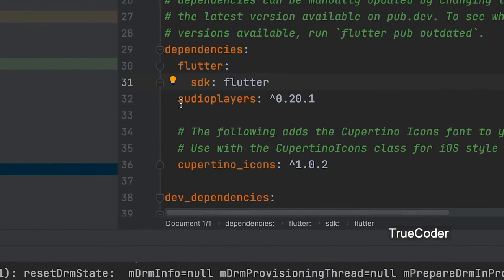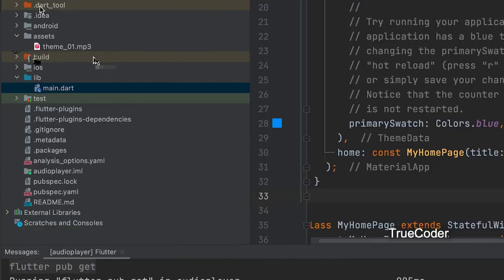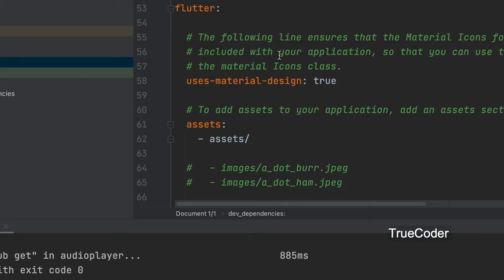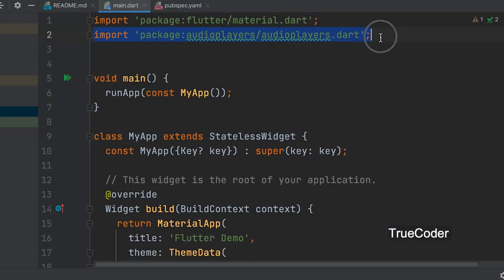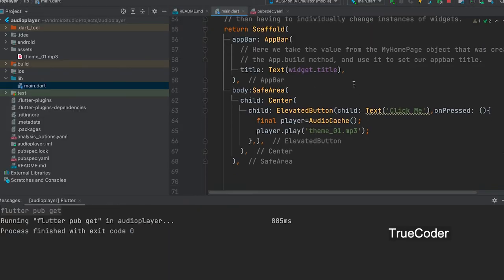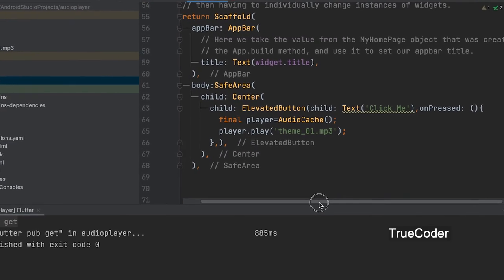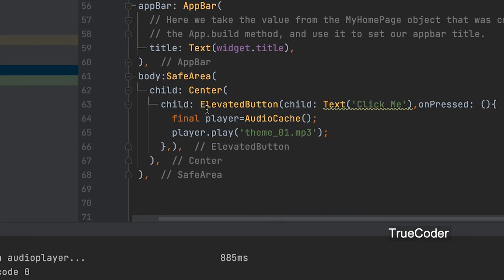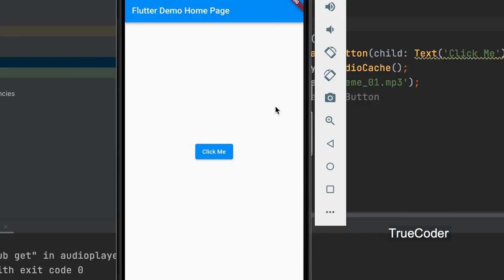How to play audio in flutter? | Audio File From Asset | Tutorial audioplayers package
We can add audio players dependency in pubspec .yaml .
  audioplayers: ^0.20.1

Create a folder named asset and put an audio file in it.
Open the pubspec.yaml file and add the folder location where the audio is.
  assets:
    - assets/

Let's open the main.dart file and import the audioplayers package.
         import 'package:audioplayers/audioplayers.dart';

Add a button and include the code to play the audio in the onpress event.
final player = AudioCache();
  player.play('audiofile.wav');

Run and Click the button.
if you are using   audioplayers: 1.0.1

use:
          final player=AudioPlayer();
            player.setSource(AssetSource('theme_01.mp3'));

Want to add audio to your Flutter app? Check out this tutorial on using the audioplayers package to play audio files from your app's assets. Learn how to control playback with buttons, loop audio, and more!
Whether you're building a music player or just need to add sound effects to your app, this tutorial on playing audio in Flutter has got you covered. Follow along and learn how to load audio files from your app's assets and control playback using the audioplayers package.
Flutter makes it easy to add audio to your mobile apps, and this tutorial will show you how. You'll learn how to use the audioplayers package to play audio files from your app's assets, including how to set up a basic audio player UI and control playback.
If you're building an app that requires audio playback, you'll want to check out this tutorial on playing audio in Flutter. Using the audioplayers package, you'll learn how to load audio files from your app's assets and control playback with custom buttons and a seek bar.
Ready to add some sound to your Flutter app? This tutorial will teach you how to play audio files from your app's assets using the audioplayers package. Follow along and learn how to set up a basic audio player UI, control playback, and display the current playback time.